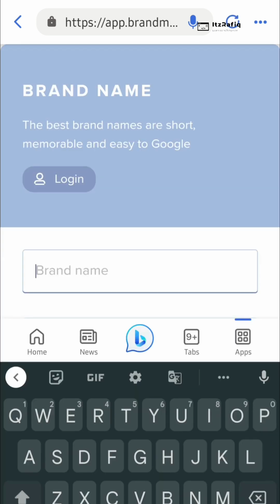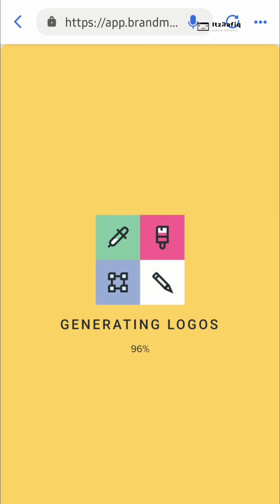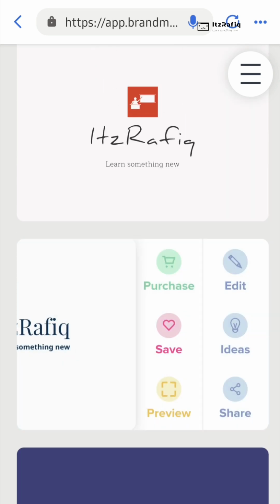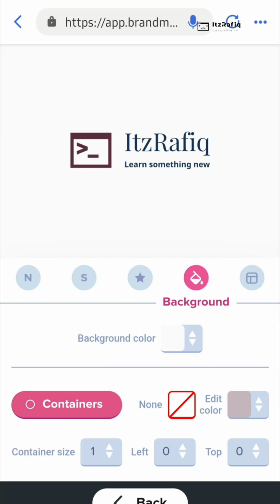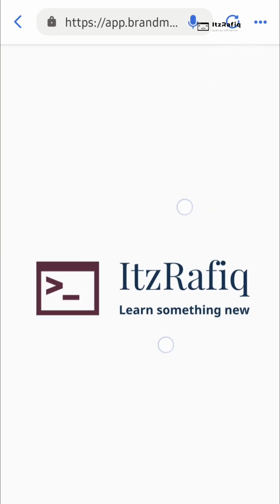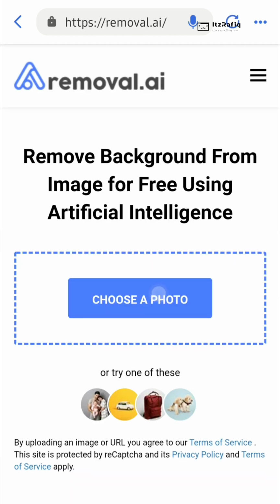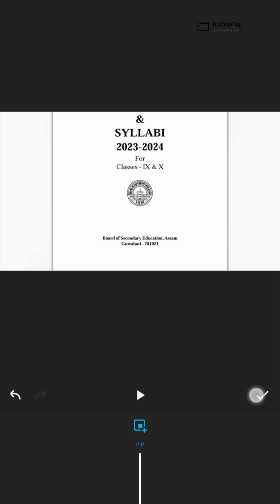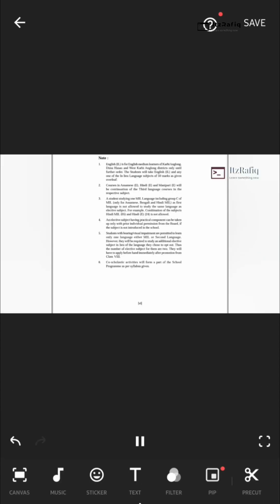Design attractive Logo for your brand for free using AI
Design attractive Logo for your brand for free using AI just in seconds